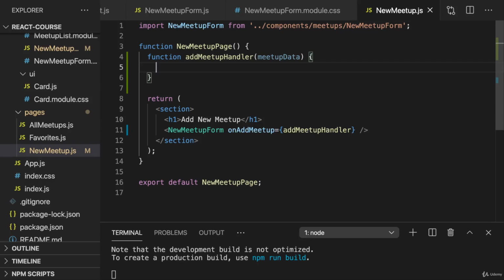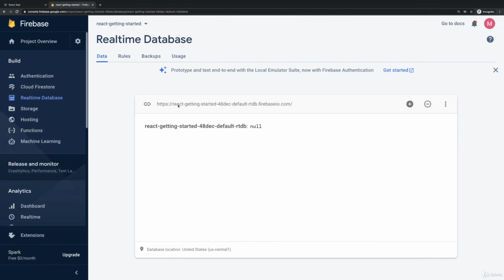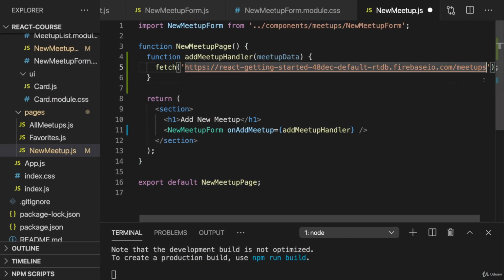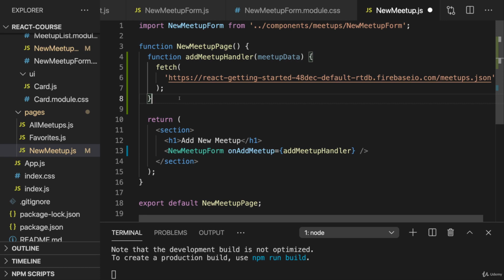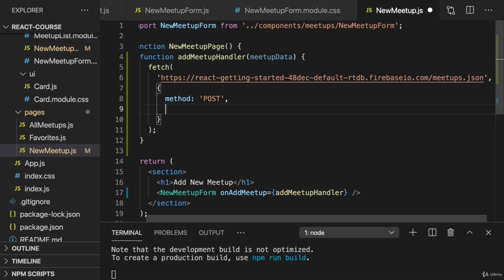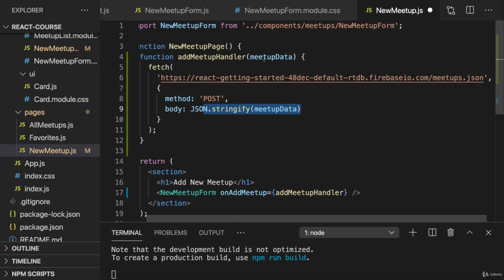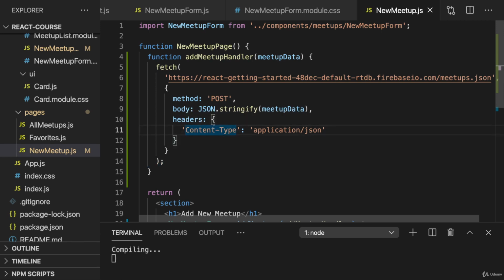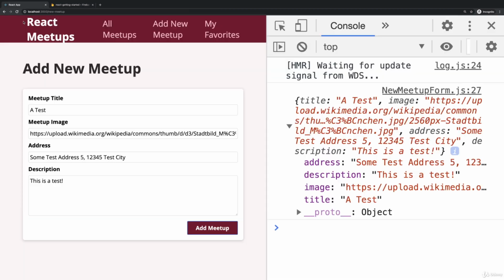039 Sending a POST Http Request